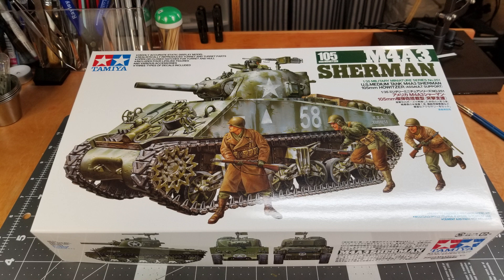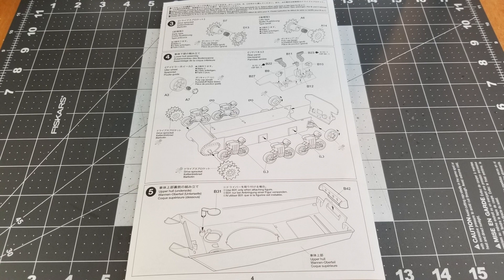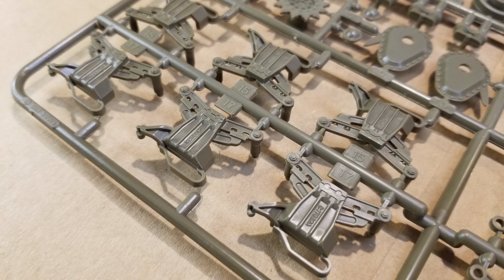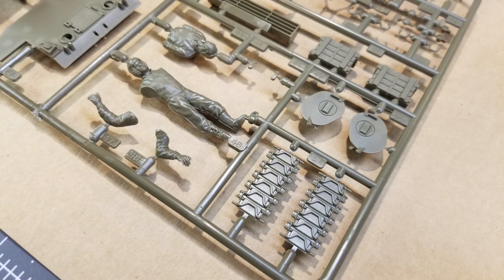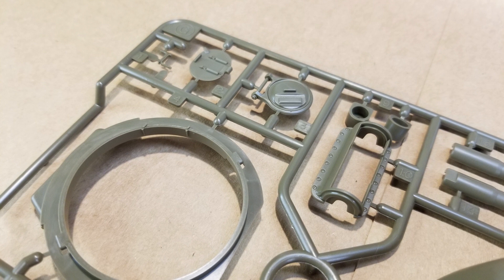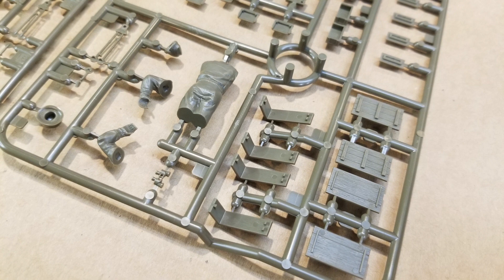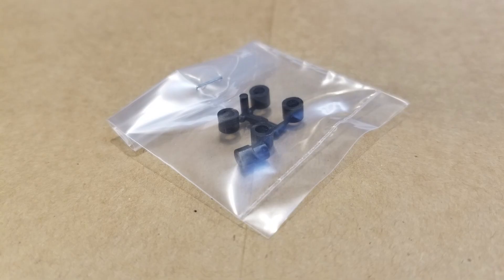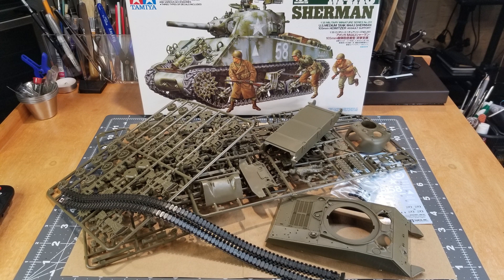M4A3 Sherman 105mm Howitzer by Tamiya in 1/35 Scale Kit Review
In this video I review the model kit M4A3 Sherman 105mm Howitzer by Tamiya in 1/35 Scale . This is Tamiyas' Kit No. 35251.

This video is the first part of a five part series.